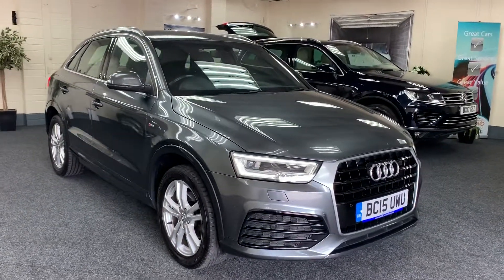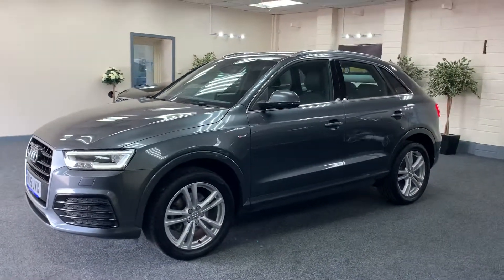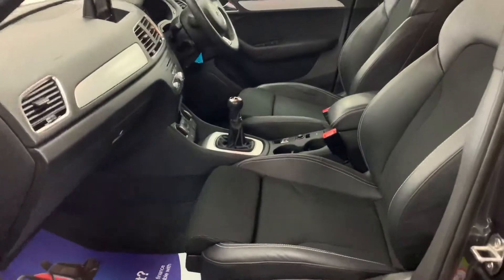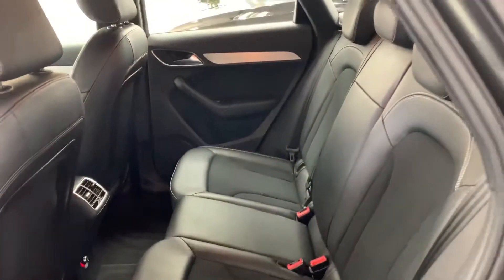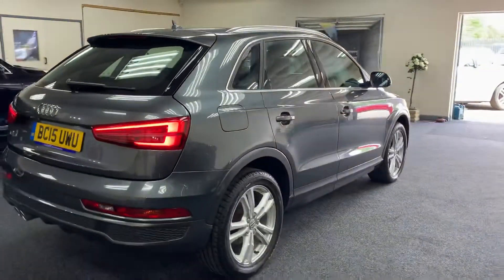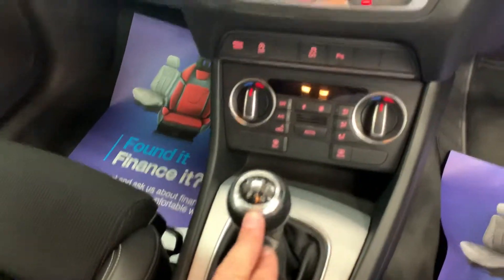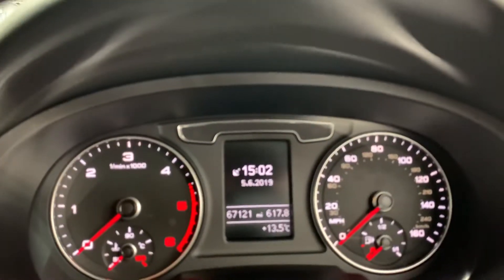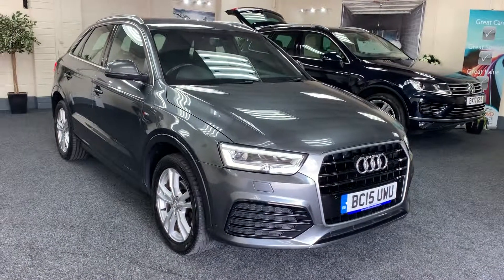2015 Audi Q3 2.0 S Line For Sale In Cardiff